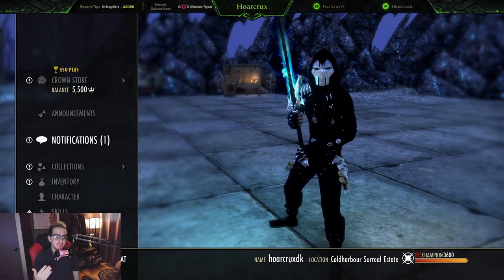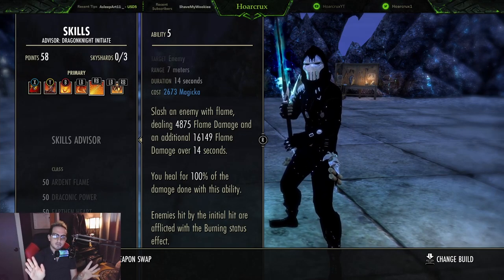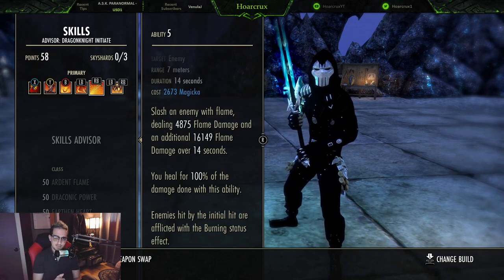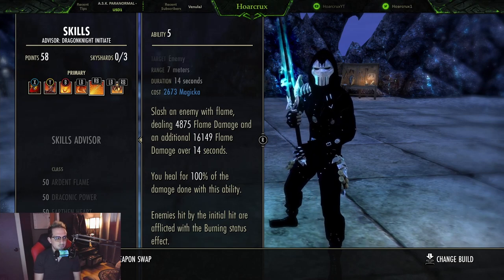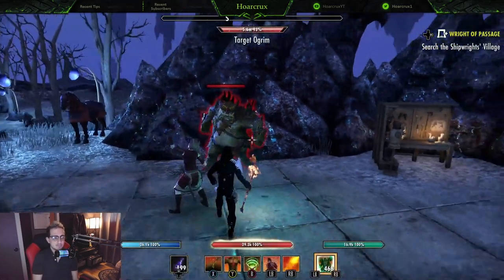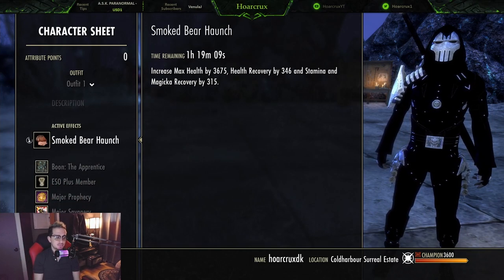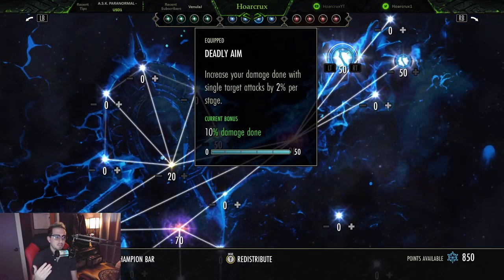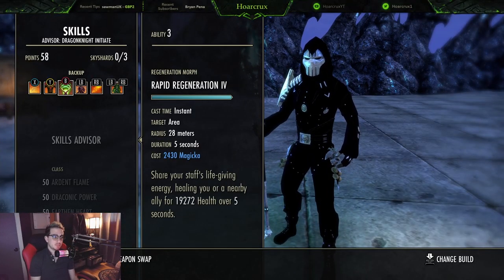Dragonknight is Now The Best Class in ESO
The Dragonknight now has access to EVERYTHING, which is so scary

⏰Timestamps⏰

♠️Gear♠️
Just a heads up I do recieve commision on any items purchased so if you want some nice gaming gear and to support ya boi Crux, here ya go!